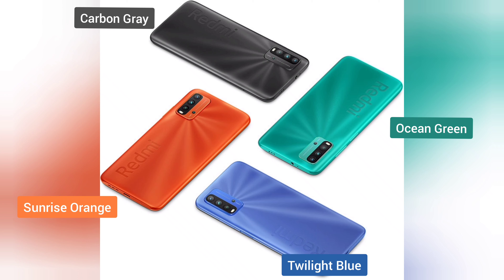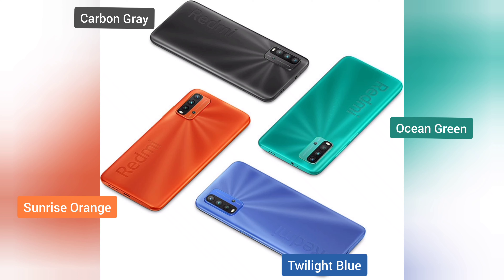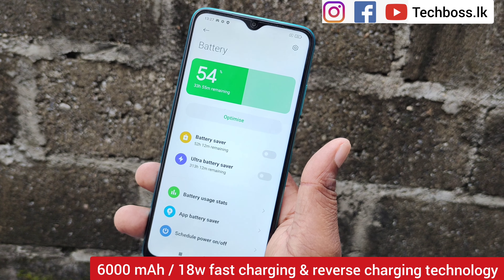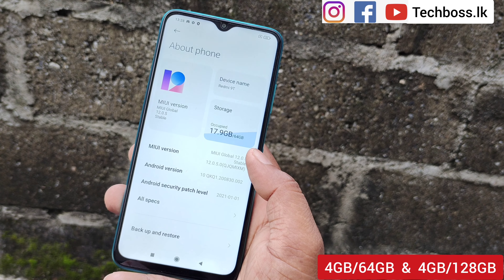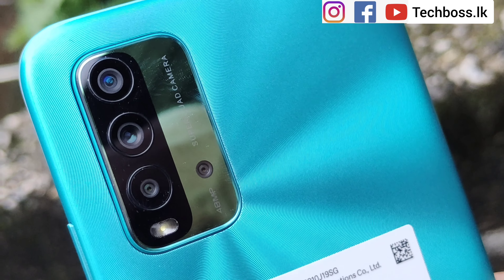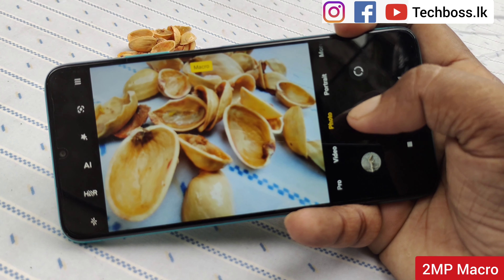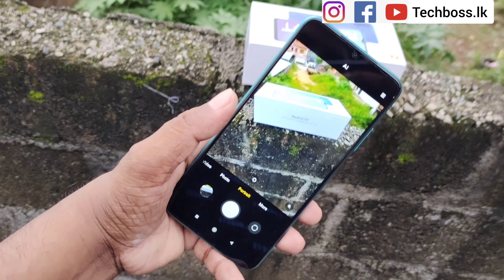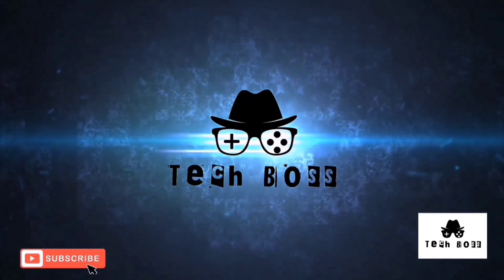Mi Redmi 9T සිංහලෙන් (Sinhala) ඔය ගානට වටිනවාද ?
Mi Redmi 9T

- 6.53 FHD+
- corning gorilla glass 3
- 1080*2340 display resolution

- 48MP main camera
- 8MP ultra wide angle
- 2MP Depth
- 2MP Macro

(night mood l professional mood I slow motion etc. )

- snapdragon™ octa core chipset
- Adreno 610 GPU
- Android 10 & latest MIUI version
- 4/64 / 4/128 versions
- 6000 mAh battry
- 18w fast charging
- Reverse charging technology

Join us for best deals
Tech Boss Holdings Lanka (pvt) Ltd.
1-35-S (1st floor) Liberty plaza col 03
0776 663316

Redmi 9T quick review and unboxing sinhala
redmi 9Tcamera performance
redmi 9T  review
redmi 9T performance